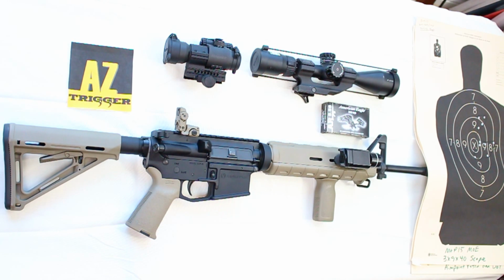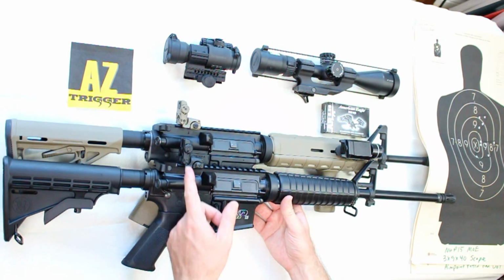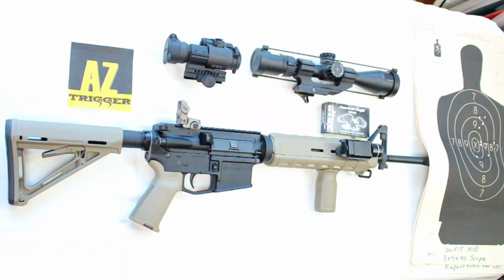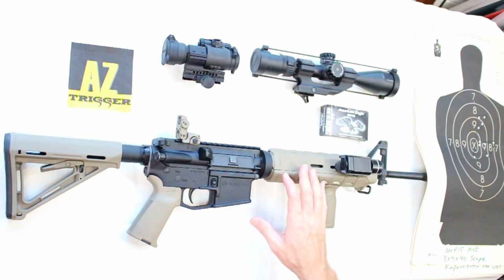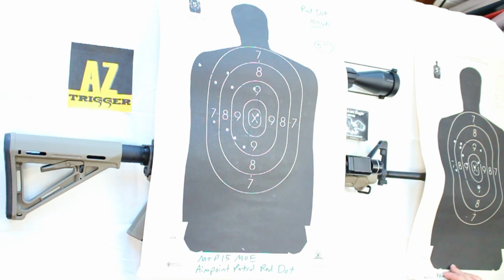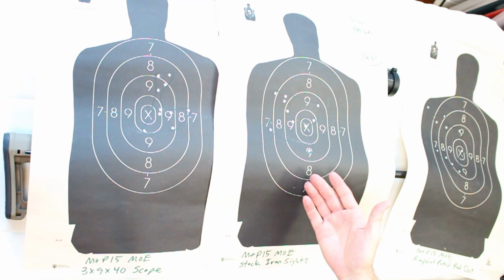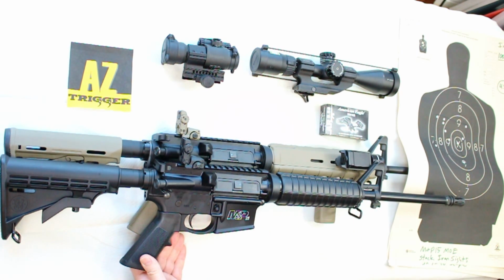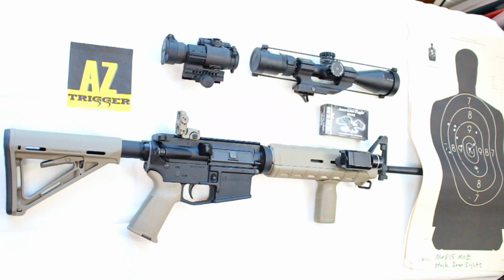AR-15 Iron Sight Accuracy vs. Red Dots & Scopes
So just how accurate are your stock iron back-up sights on your AR-15 and do you really need to spend a lot of money on an upgraded red dot or Scope for your rifle? The results may surprise you...